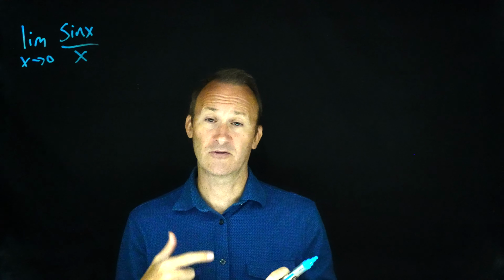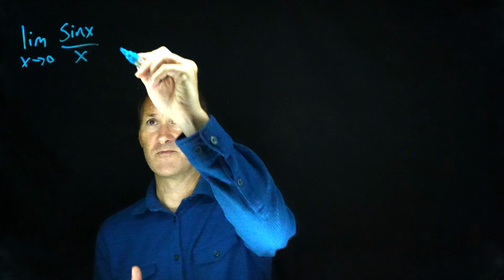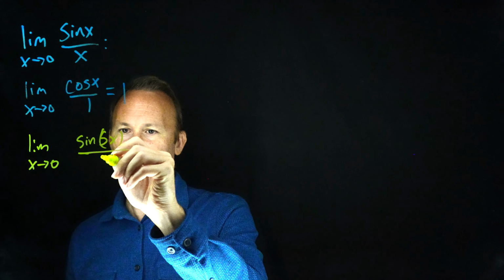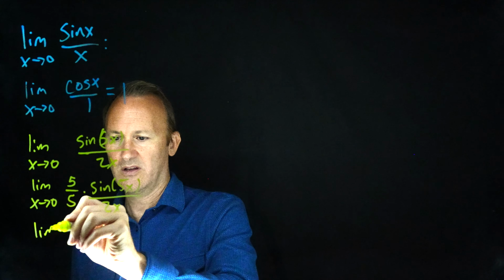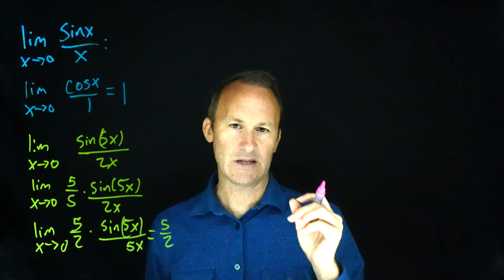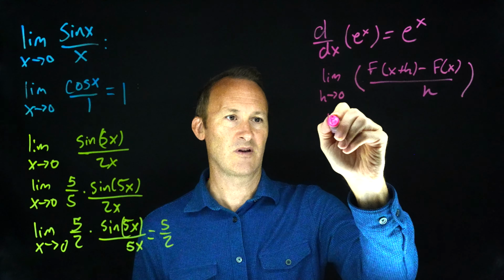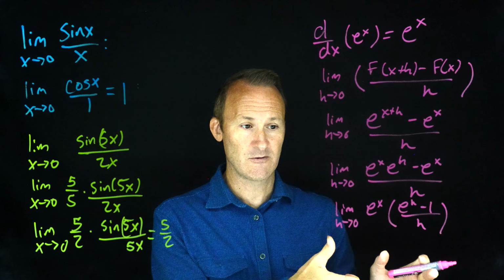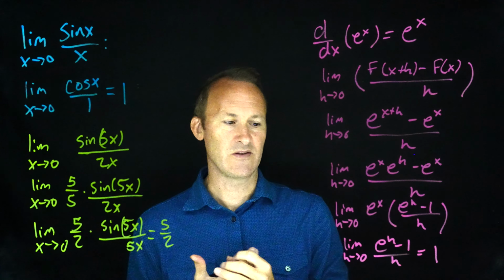6 1 Bonus Limits e and sin